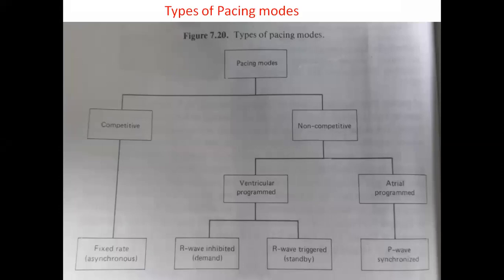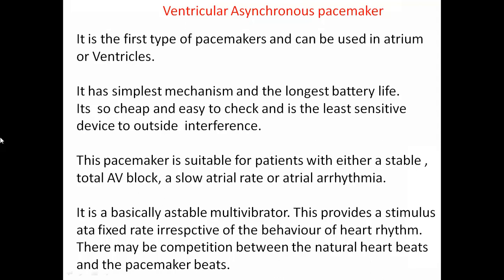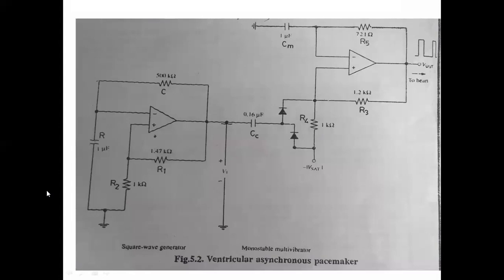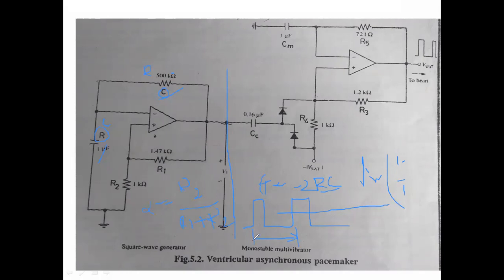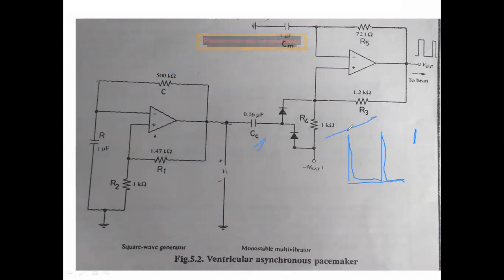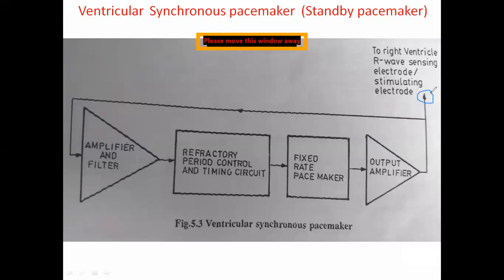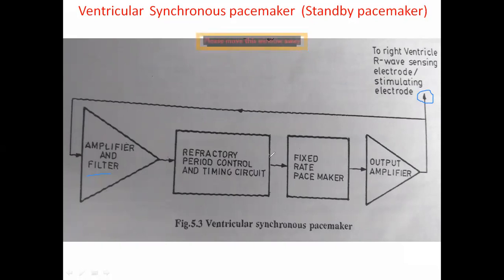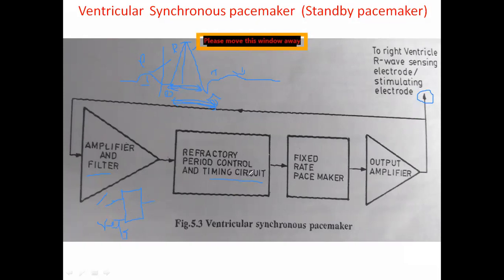JNTUK R16 III ECE SEM 2 BME UNIT 4 Type of Pacemakers Lec 7